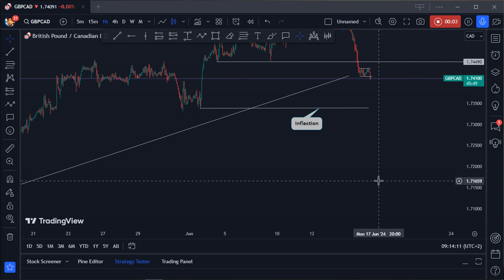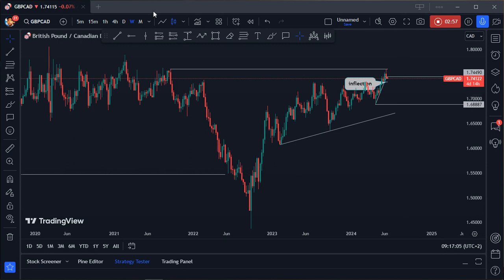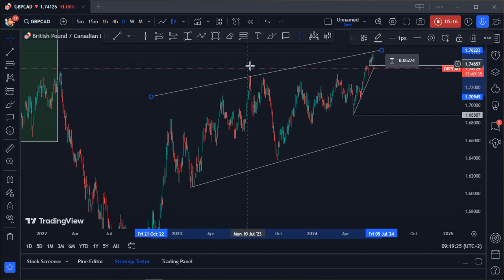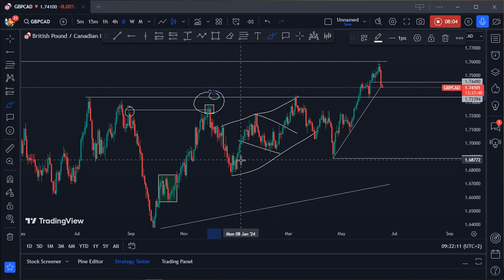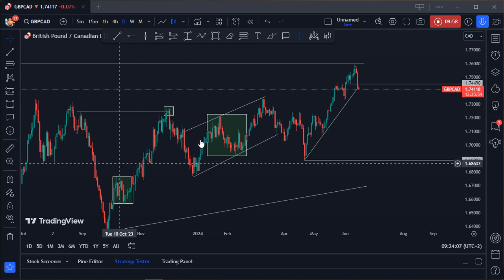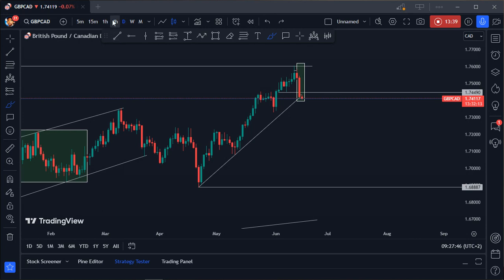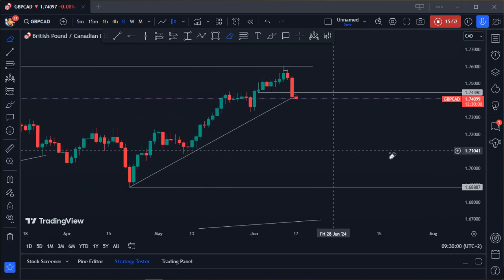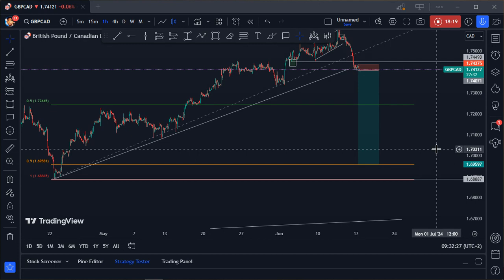How to take high probability setups !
I will show you how to take high probability setups that can actually play out!